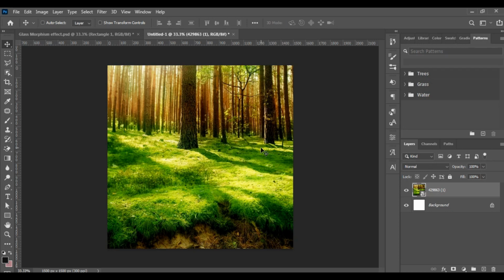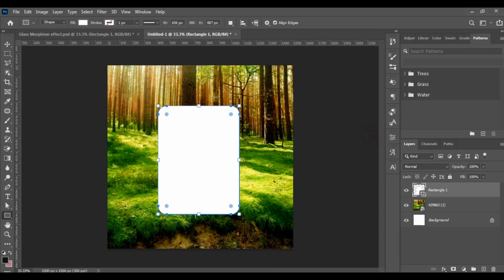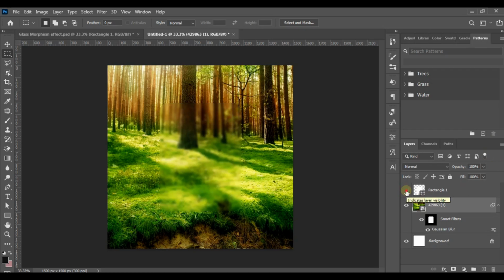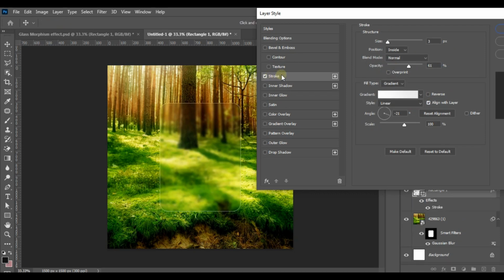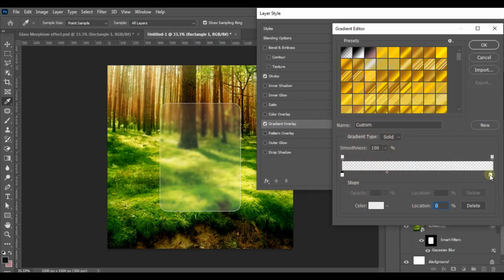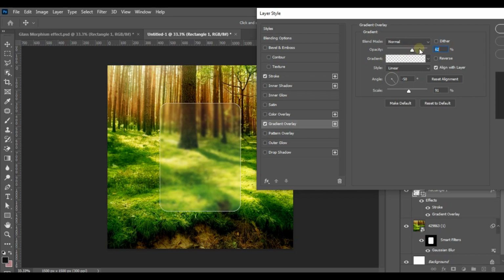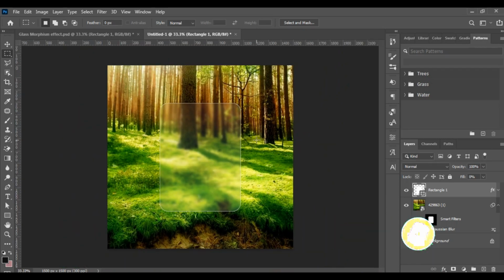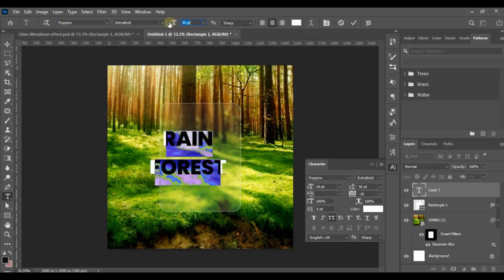HOW TO CREATE A GLASS MORPHISM EFFECT: Quick Photoshop Tutorial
In this tutorial video you will know how to create a glass morphism effect on photoshop which is the new design trend. Hope you will enjoy this tutorial video!

Thanks!